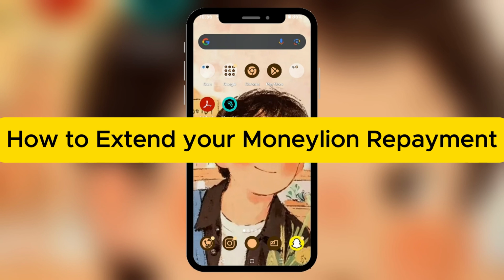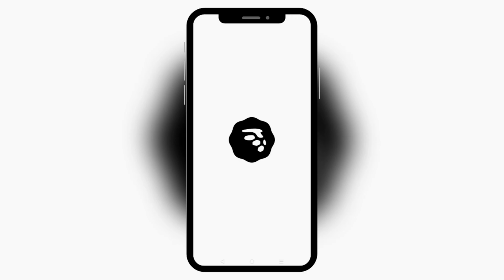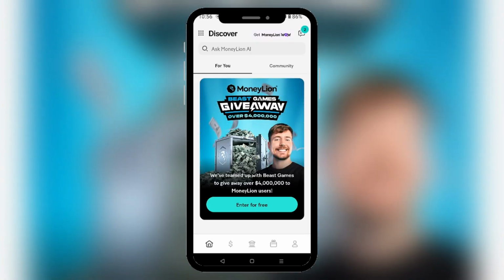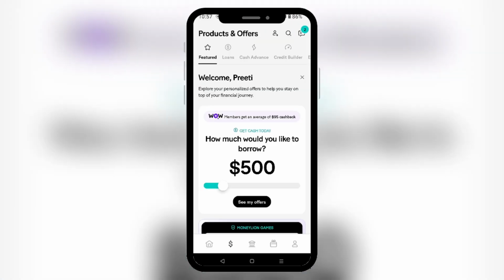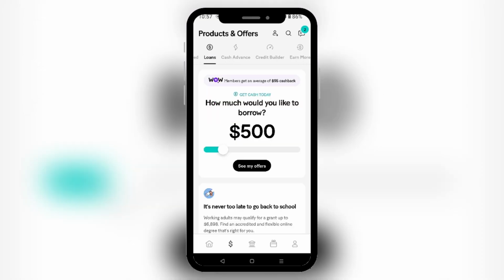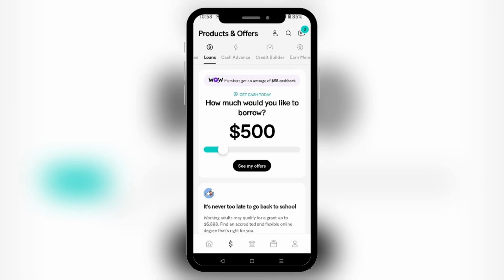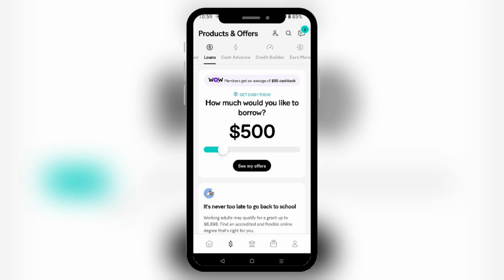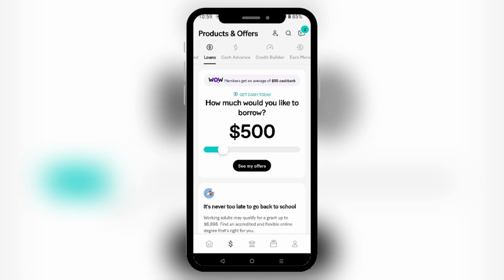How to Extend Moneylion Repayment 2025?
Need to extend your MoneyLion repayment? This step-by-step guide will show you how to request a repayment extension for MoneyLion Instacash or loan payments. Learn how to adjust your due date, avoid late fees, and manage your finances better using MoneyLion's repayment options. Follow these simple steps to get more flexibility and stay on top of your payments!